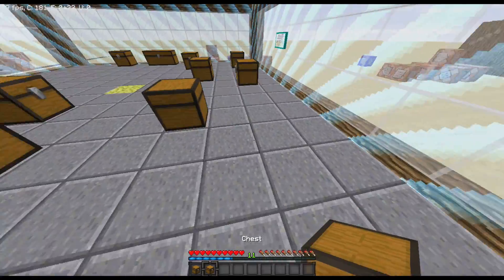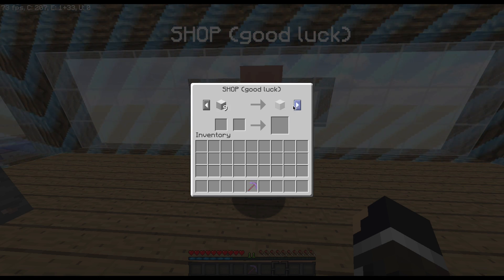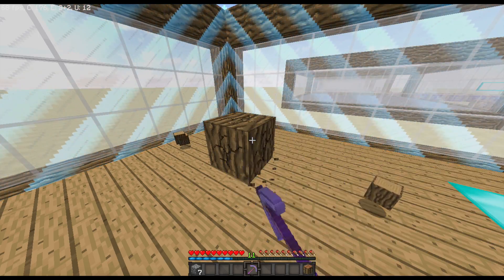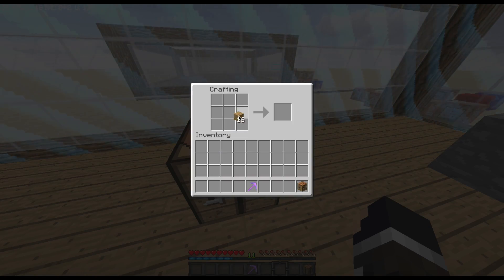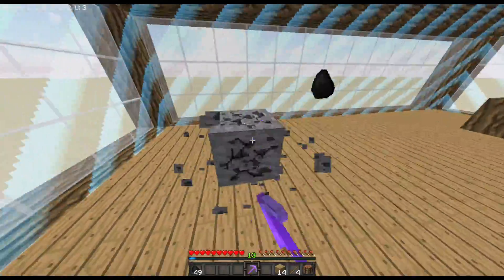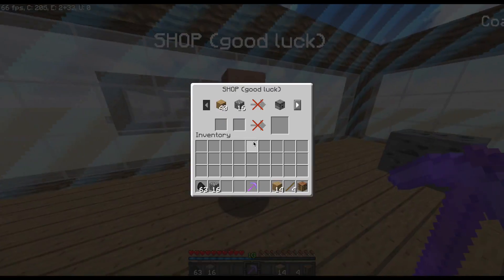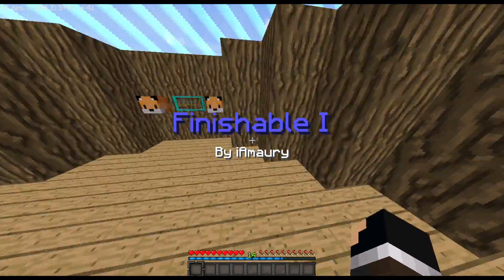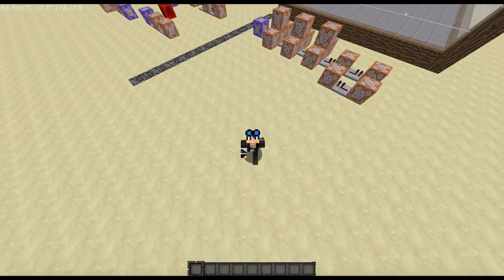Finishable | A long but simple map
Today we are playing a puzzle map, it was fairly simple, but it can be rather long.

Intro Maker:
Raffoul Technologies